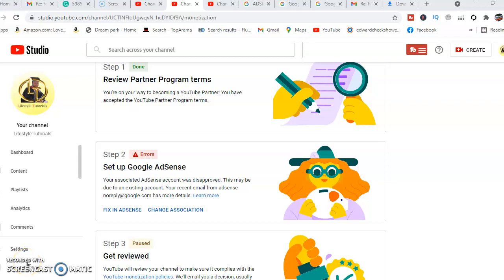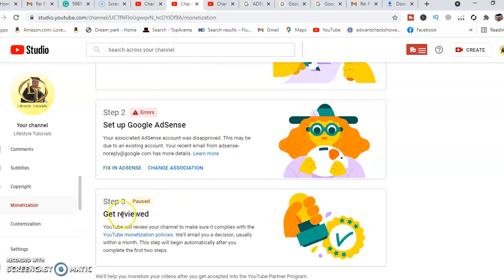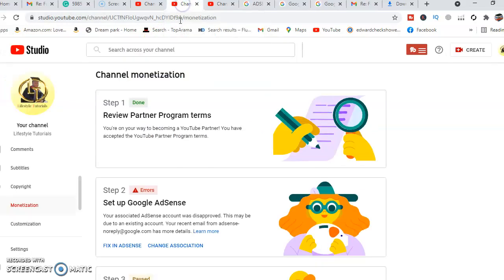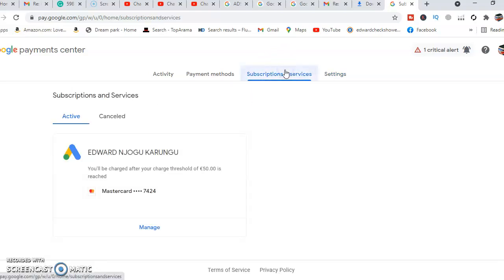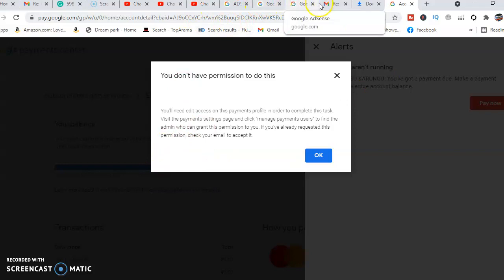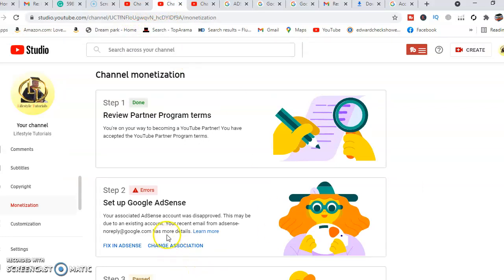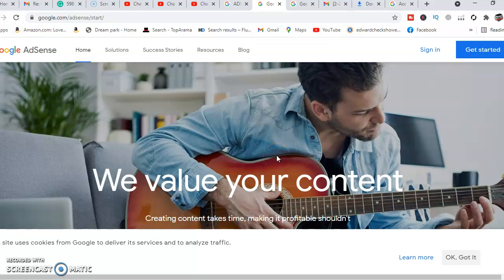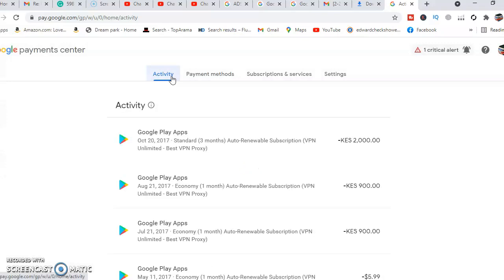Fixing Step 2.Error in Setting Up Google Ad-sense Account for YouTube Monetization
google adsense, Error in Setting Up Google Ad-sense Account for YouTube Monetization, google adsense login, your associated adsense account was disapproved this may be due to an existing account, sign up for google adsense in progress youtube, adsense for youtube, youtube monetization step 2 in progress, how to fix google adsense error, set up google adsense

monetization step 2 not started, set up google adsense error 2022, fix adsense error 2023, adsense step 2 error, step 2 error setup google adsense, adsense step 2 error

 how to create adsense account for youtube,youtube channel monetization,step 2 error sign up for google adsense,step 2 error setup google adsense,HOW TO FIX GOOGLE ADSENSE ERROR STEP 2 PROBLEM,youtube partnership program,Google Ads account linking

FixingStep2ErrornInSettingUpGoogleAd-senseAccountForYouTubeMonetization
FixingStep2ErrorInSettingUpGoogleAd-senseAccounT

While fixing step 2 error set up google AdSense we experience challenges that are clearly articulated in this tutorial.
Fixing Step 2.Error in Setting Up Google Ad-sense Account is done by deleting your google pay account in case you have AdSense account id disabled. In the case of the tutorial, the google pay account could not delete as it has a pending balance of $ 70 .21 USD that needs to be cleared before closing the google pay account so as to fix the google AdSense account.

While Fixing Step 2.Error in Setting Up Google Ad-sense Account for YouTube Monetization for existing AdSense account you can change association where you will maneuver your channel and the tutorials vividly explain how to put existing AdSense account ads number in the channel so that the 2 can link up Together.

INSTALL TUBE BUDDY FOR FREE

For Endorsement/Queries
 After your friend signs up and receives a total of 1000.00 USD, you both earn a 25.00 USD reward.